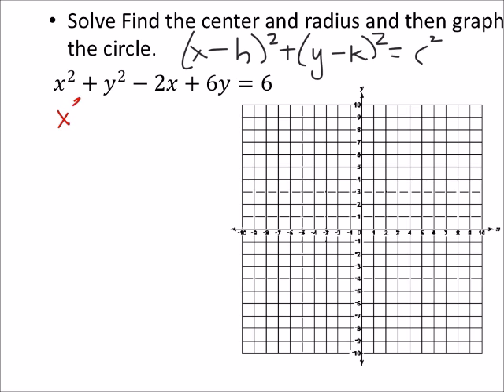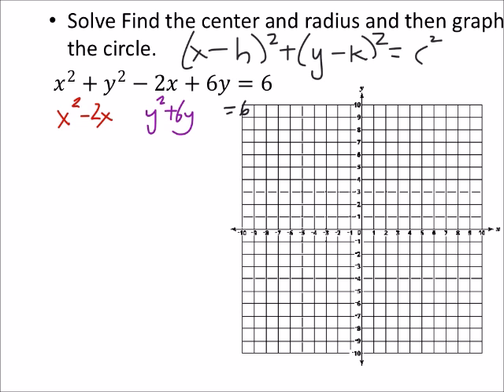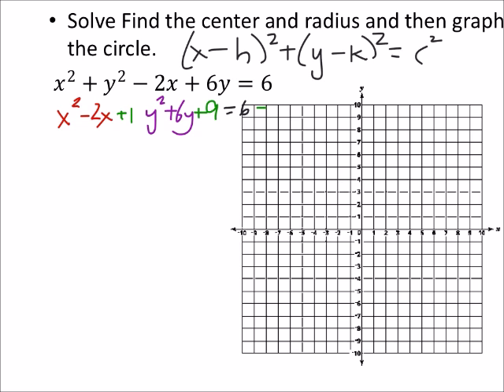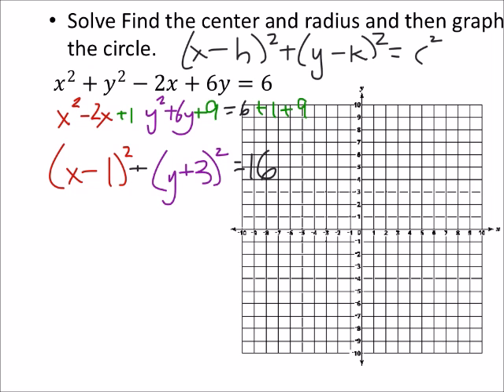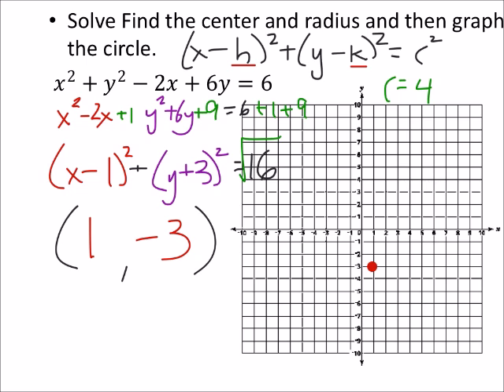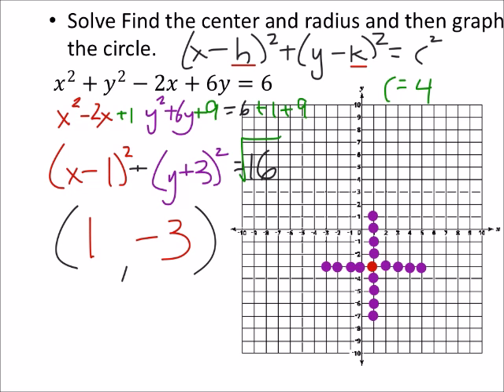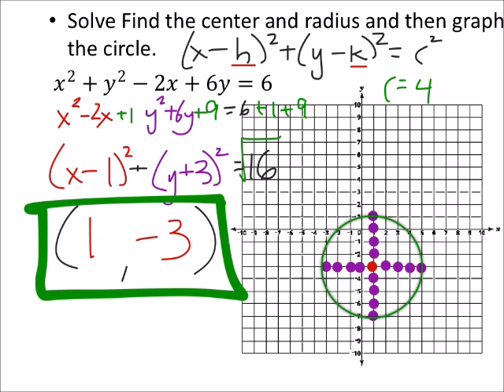How to Find and Graph the Center and Radius from the Equation of a Circle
The problem:
Solve Find the center and radius and then graph the circle.
 𝑥^2+𝑦^2−2𝑥+6𝑦=6

The solution:
radius: 4 units